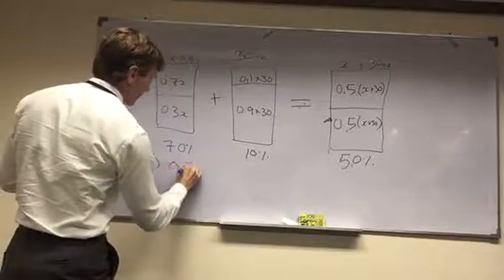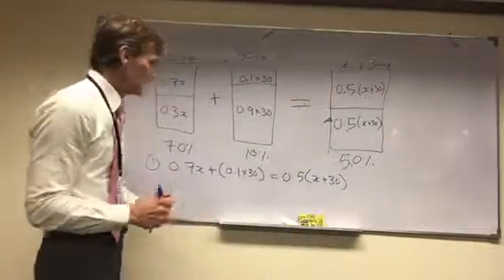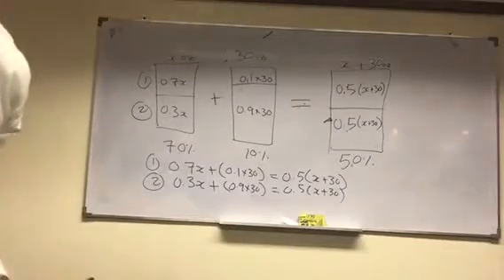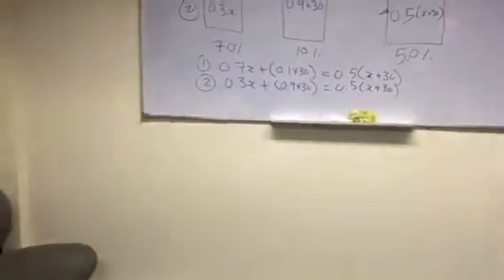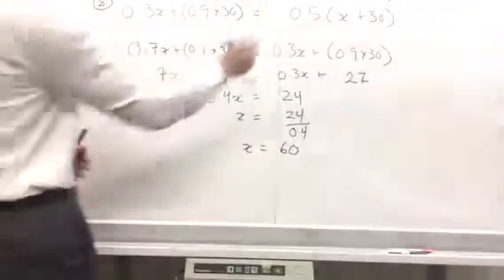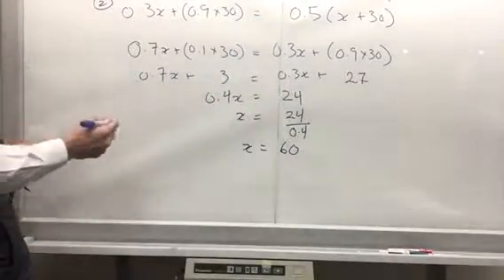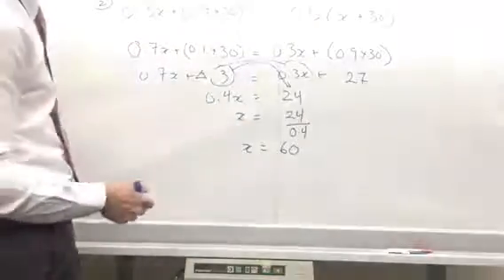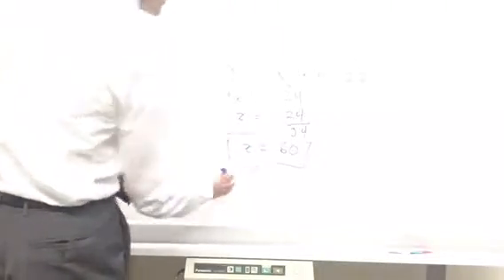Math Lesson 2 video 2